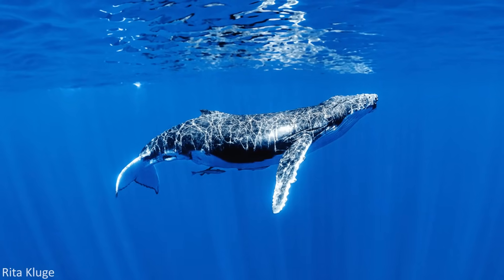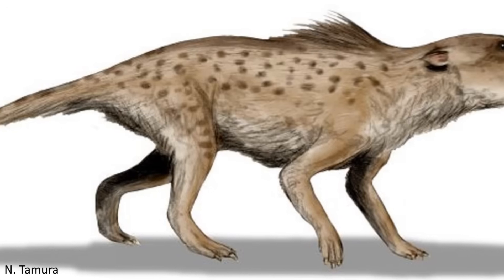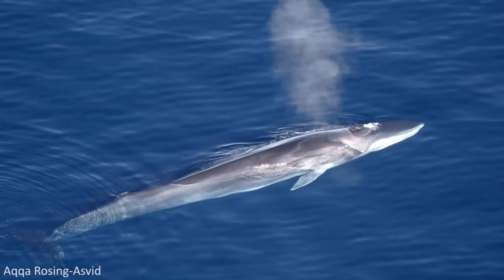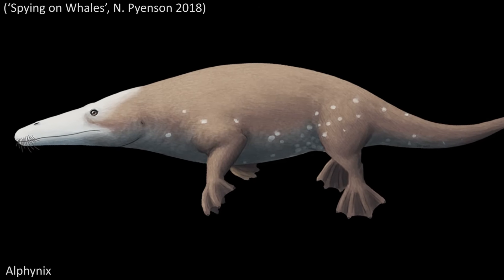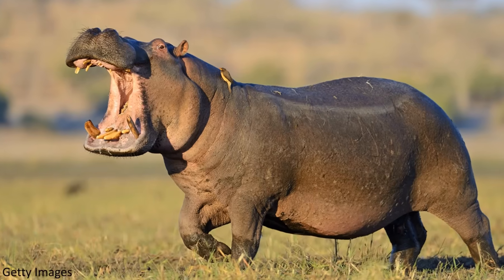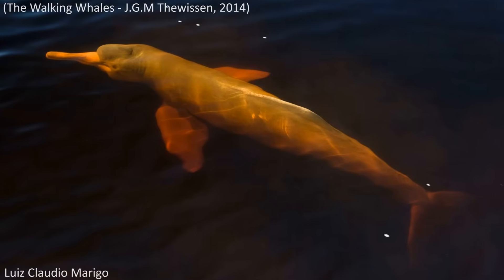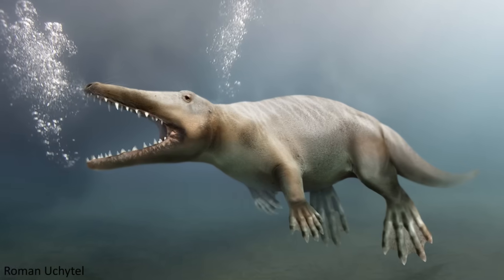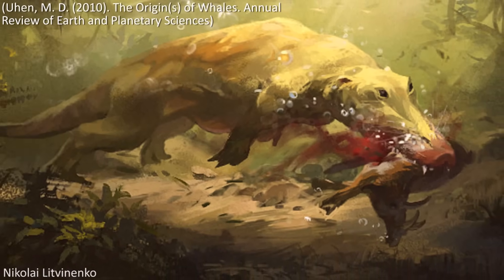The Evolutionary History of Whales - Cetacean Evolution Part 1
The millions of years that led to the modern-day assemblage of whale, dolphin, and porpoise species encapsulates a truly incredible period of mammalian evolution. In this video, we will be reviewing what is currently known about the evolutionary history of Cetacea, as well as examining the relationships this clade has to other, closely related mammals.

The Walking Whales - J.G.M Thewissen, 2014

The Evolution of Artiodactyls - Donald R. Prothero, Scott E. Foss (editors), 2007

Steeman ME, Hebsgaard MB, Fordyce RE, Ho SYW, Rabosky DL, Nielsen R, Rahbek C, Glenner H, Sørensen MV, Willerslev E. Radiation of extant cetaceans driven by restructuring of the oceans. Systematic Biology. 2009

Gingerich PD, ul-Haq M, von Koenigswald W, Sanders WJ, Smith BH, Zalmout IS (2009) New Protocetid Whale from the Middle Eocene of Pakistan: Birth on Land, Precocial Development, and Sexual Dimorphism. PLoS ONE 4(2): e4366.